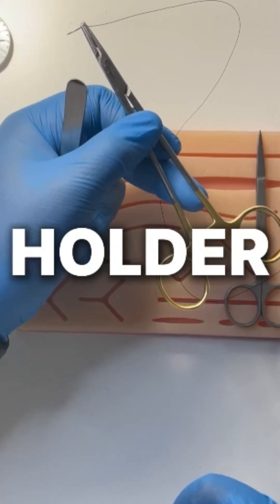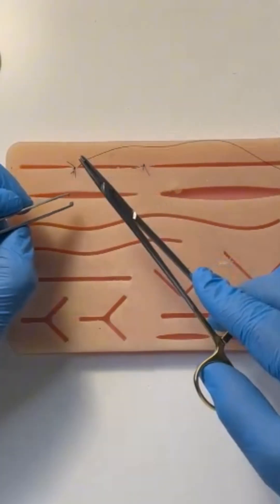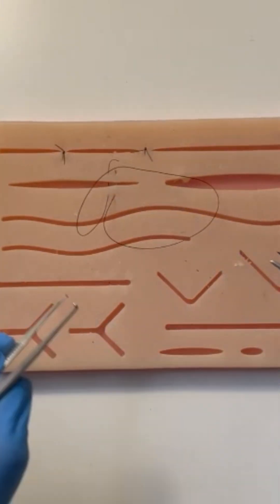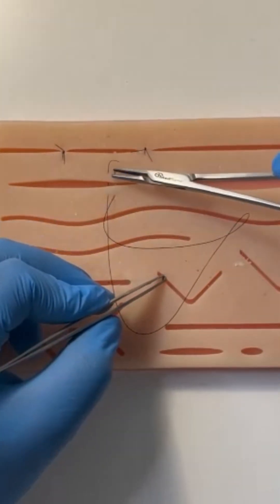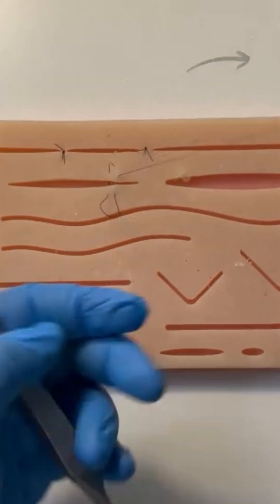How To Hold The Needle Driver